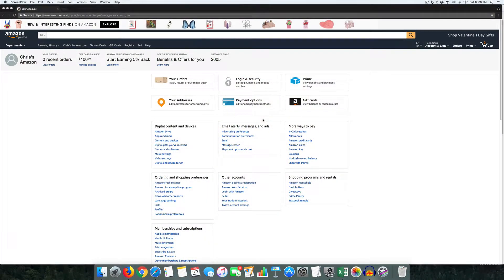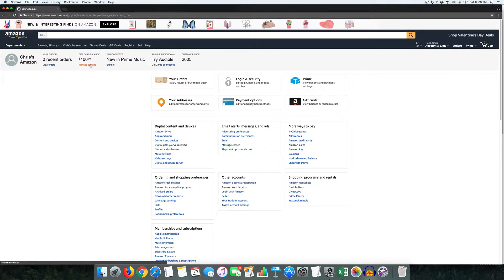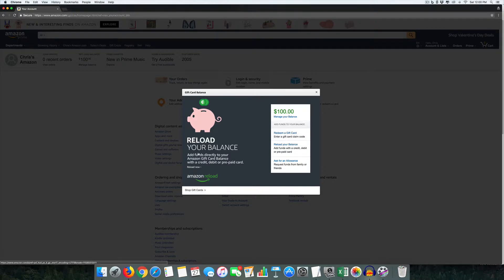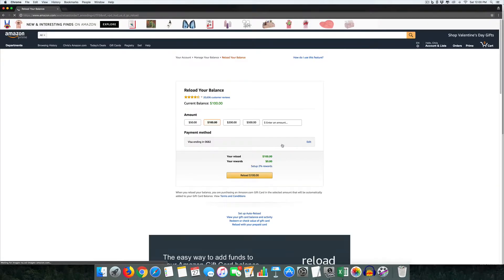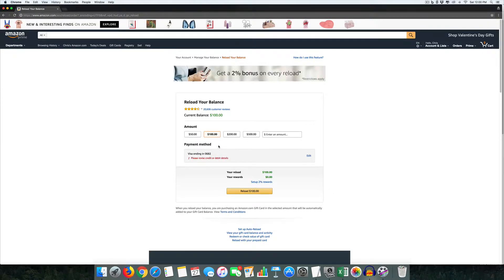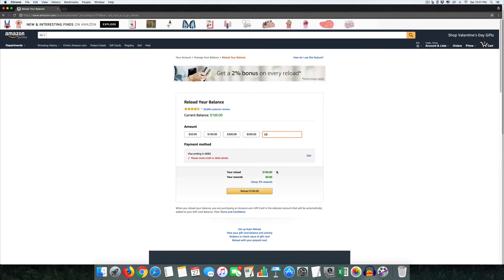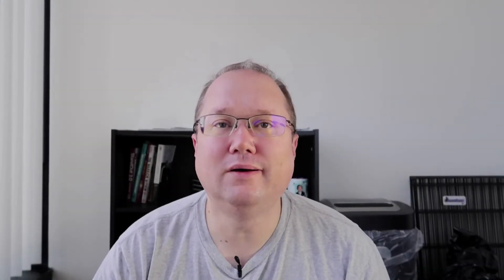Using Rebate Gift Cards - A simple Hack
Use on Amazon

If you are like me you get a bunch of these rebates from things like your dog medicine provider and they can be difficult to use. Sometimes they just don't work. Sometimes you go to a place and can only use one card. Or you partially use a gift card and have to track how much is left. And if you try and use these at a restaurant, they just don't work because of the way Point of Sale systems work.

Luckily, we can use Amazon to redeem our cards. Its quick, simple and since we all buy at Amazon anyways, it just makes sense. So go to Amazon, buy gift cards and make sure you aren't one of the 40% of these cards that don't get redeemed.

What I use to record:

Main Camera (it might surprise you)
Voice Recorder
Accent Lights
Bigger Camera (I don’t use as much)
Small Tripod
Big Tripod
Big Lights